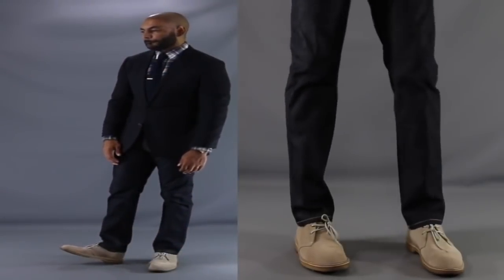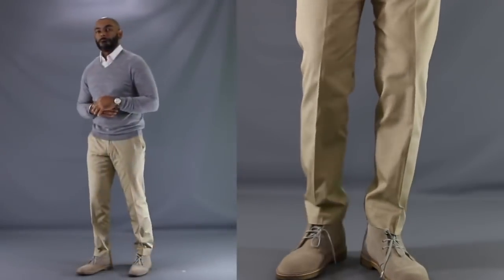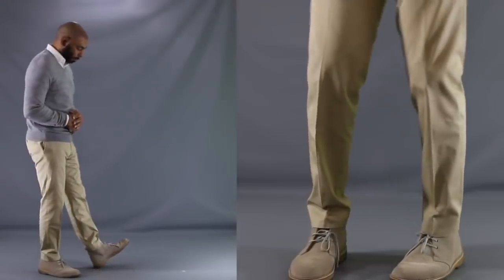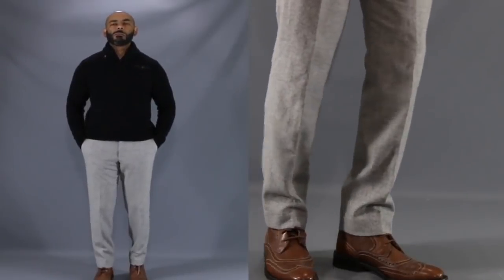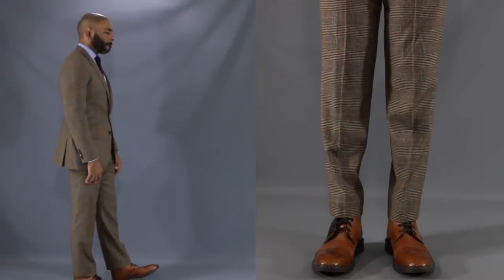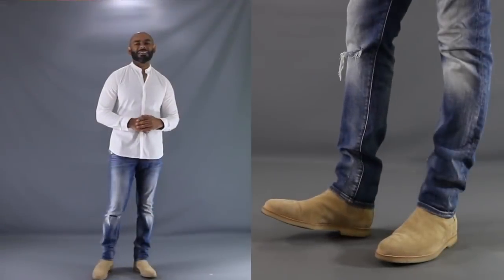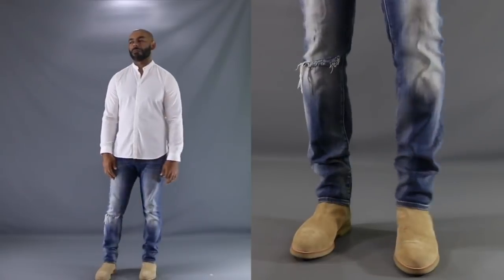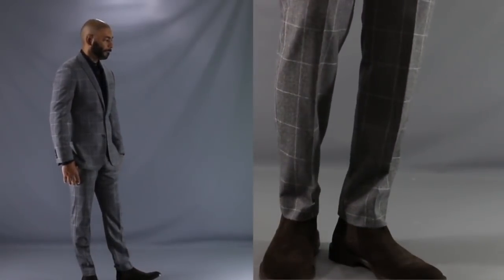How To Wear Men's Boots/The 3 Boot Styles Men Need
In this video, Jeff from The Style O.G. discusses how men should wear boots, both casually and dressed up. He talks about the three boot styles men should have in their wardrobe.